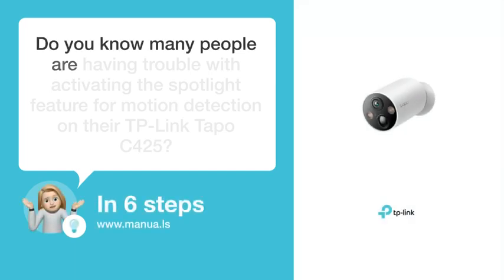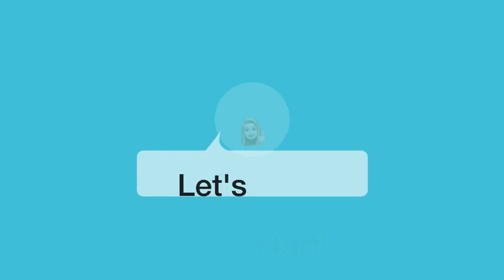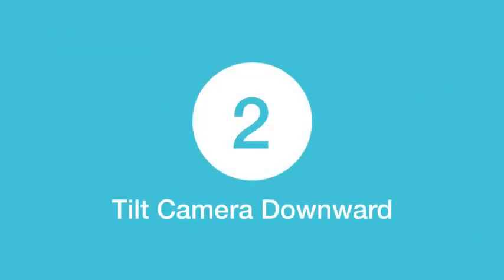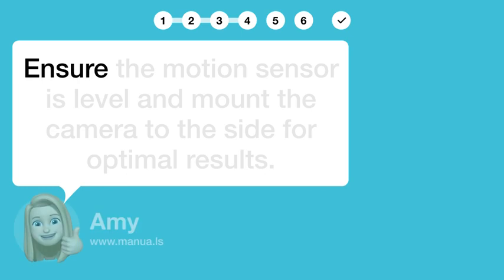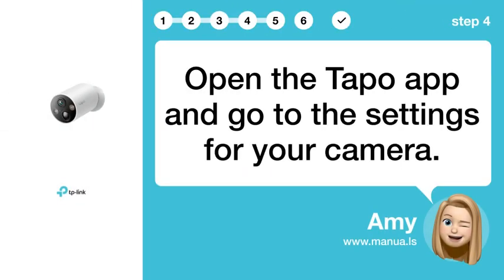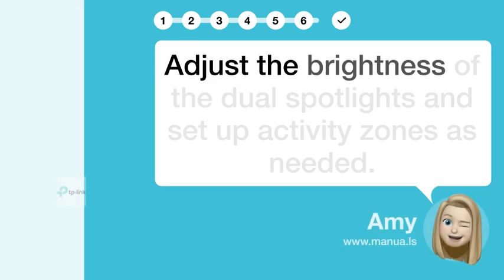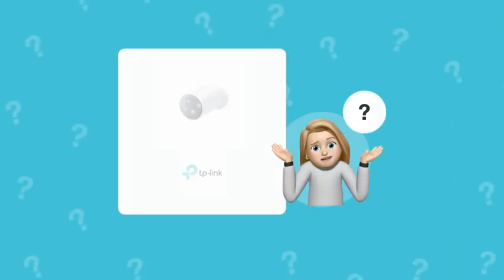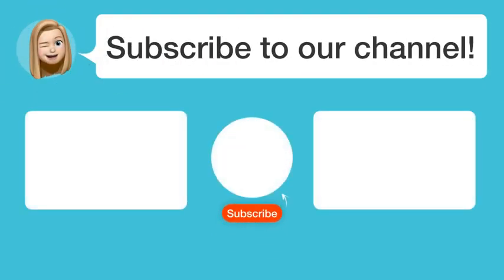How to Activate Motion Detection Spotlight on TP-Link Tapo C425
📺 Learn how to activate motion detection spotlight on TP-Link Tapo C425! Watch this video to optimize your camera setup for maximum security.

📖 In 6 steps:
1. Mount your TP-Link Tapo C425 camera in a spot that avoids obstructions like glass and direct sunlight.
2. Tilt the camera downwards at an angle of about 15° to enhance motion detection.
3. Ensure the motion sensor is level and mount the camera to the side for optimal results.
4. Open the Tapo app and go to the settings for your camera.
5. Enable the spotlight feature for motion detection within the app settings.
6. Adjust the brightness of the dual spotlights and set up activity zones as needed.

📚💬 Manual and other questions:
On our site, you can find the complete manual for the TP-Link Tapo C425. There, you can also ask your question to other TP-Link Tapo C425 users.